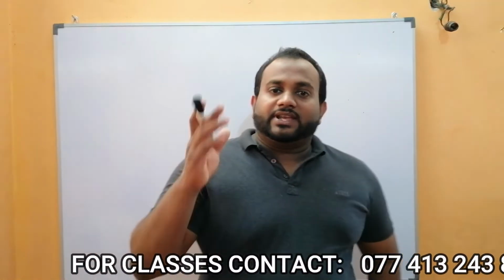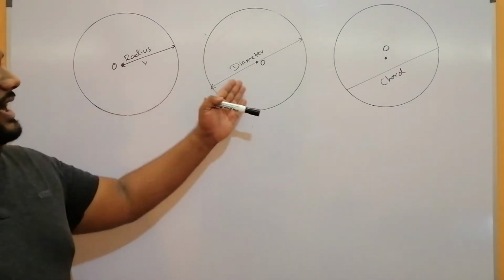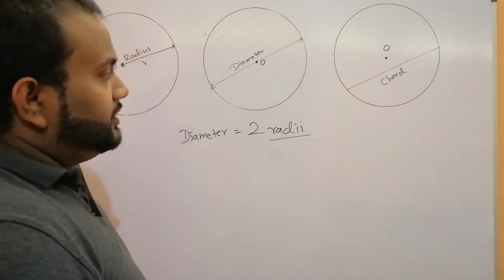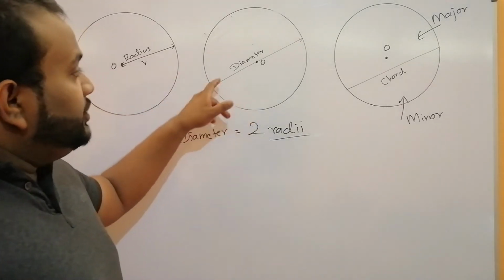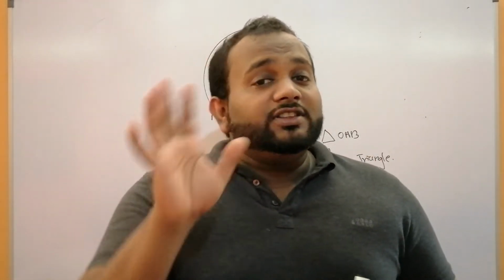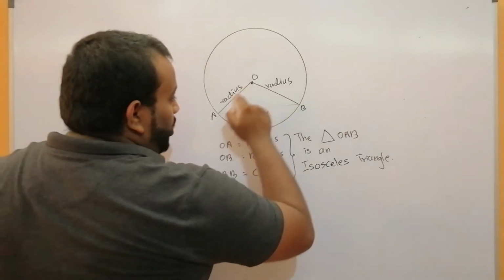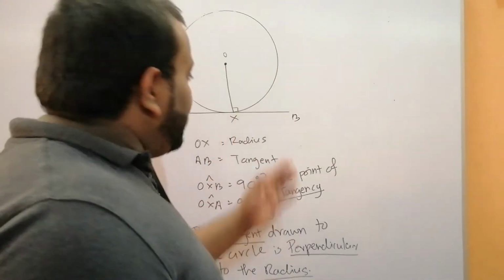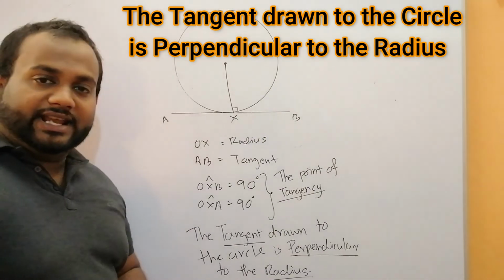Circle Theorem | Part 1 (Explained) | Local and London Syllabuses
An explanation of the basics of the Circle Theorem for every student. Radius, diameter, circumference  & tangent lines are explained well. These fundamentals further help to understand advanced explanations in the future.